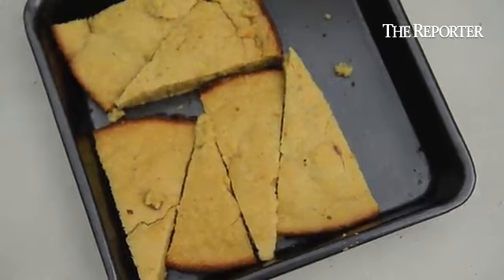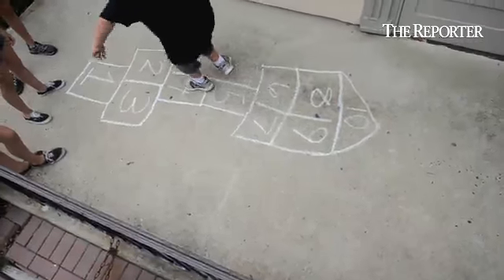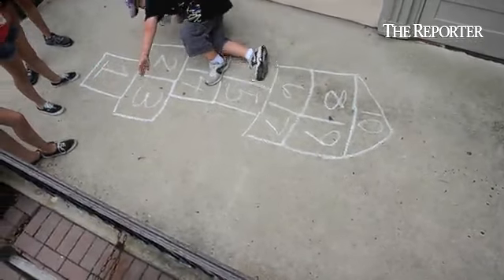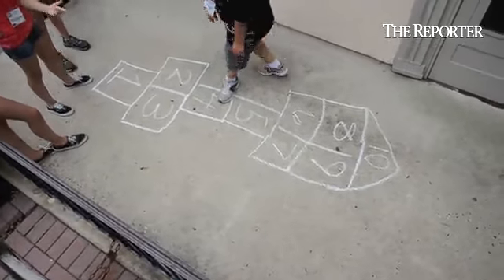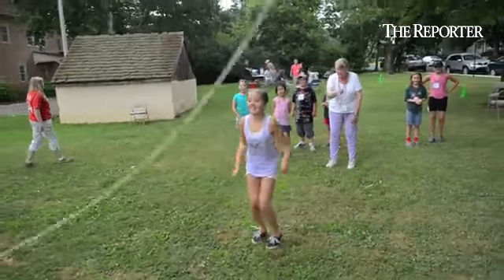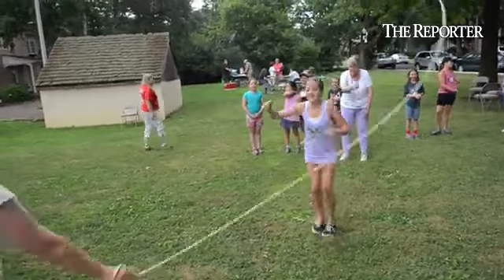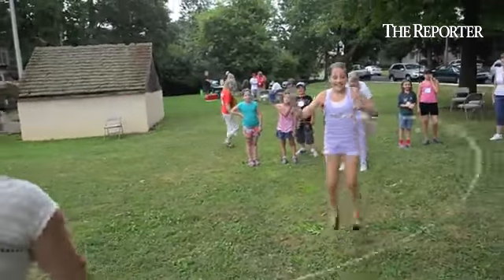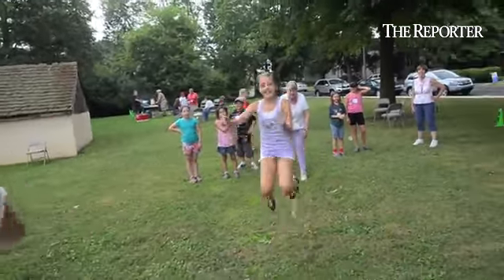Youngsters play games after lunch during History Camp at @Lansdale Historical Society.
By: Geoff Patton - Online editor, photographer, and content producer for The Reporter in Lansdale, PA.